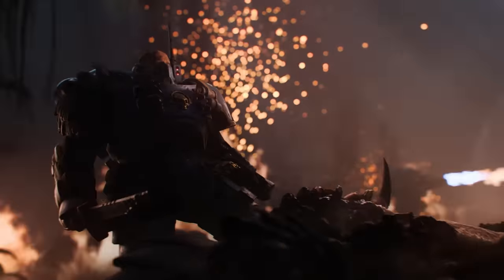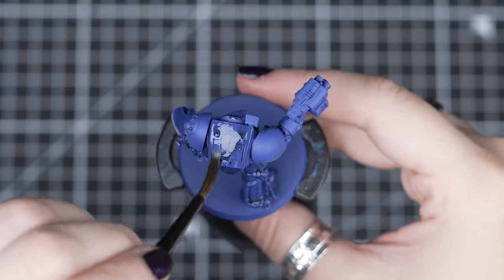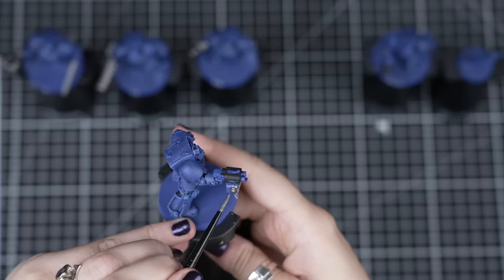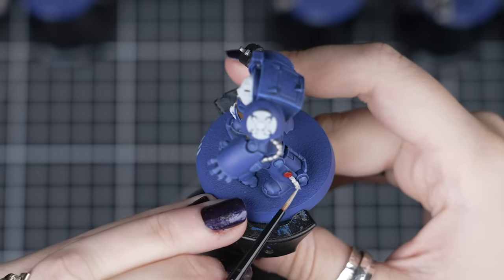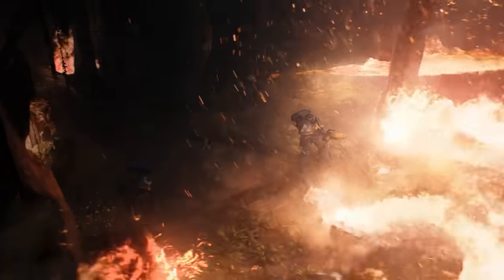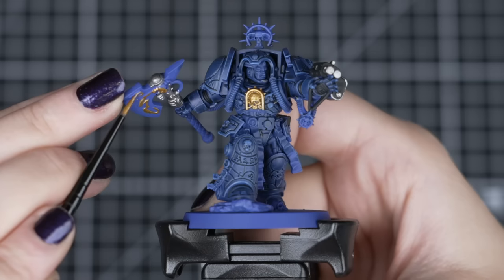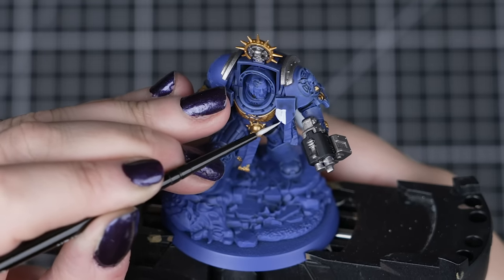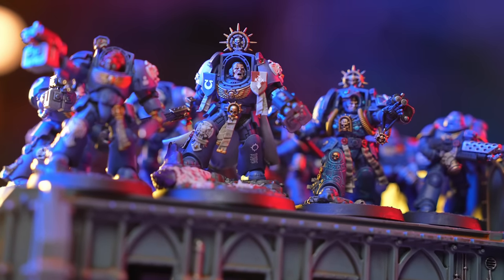How to paint: Space Marines Combat Patrol | Intermediate | Warhammer 40,000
Follow this simple step-by-step tutorial to batch paint the forces in your Combat Patrol: Space Marines box, and get Strike Force Octavius ready for tabletop games in no time at all!

00:00 - Paint Your Entire Space Marines Combat Patrol
01:18 - Terminators
10:53 - Infernus Marines
12:58 - Librarian
15:46 - Captain In Terminator Armour